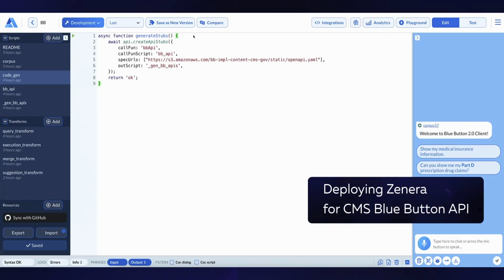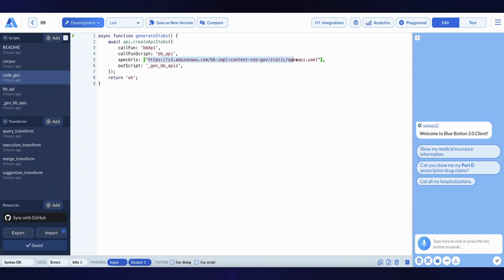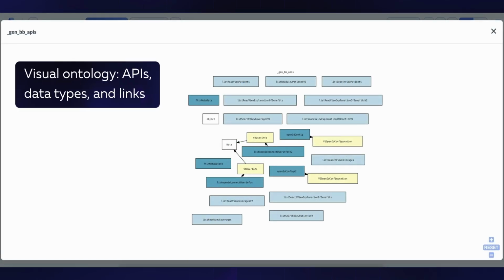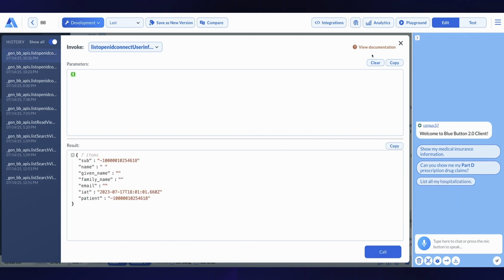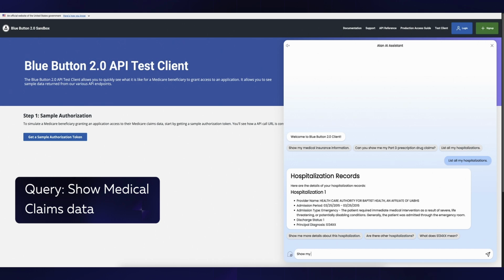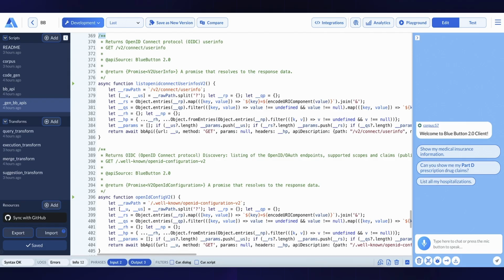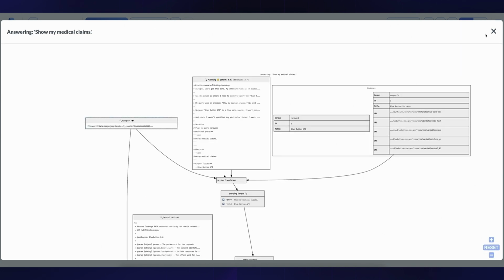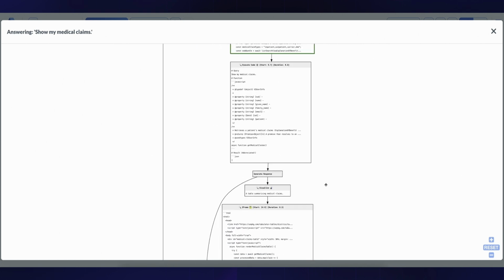2025 July ZenEra - CMS Blue Button 2.0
ZenEra provides in-app intelligence for enterprise applications. It is an application-level AI platform.

With ZenEra, enterprises can deploy AI for complex applications:
1) Generate precise code, business logic, and customized UI on demand.
2) Simplify complex operations from multiple manual steps to a single conversation.
3) Deploy securely with on-premises or cloud-hosted LLMs, ensuring data privacy and compliance.

Trusted by companies like Broadcom, ZenEra is already integrated into mission-critical security products—demonstrating its ability to modernize existing software and enable 100× faster innovation with fewer resources.